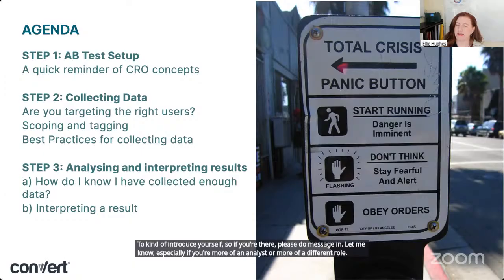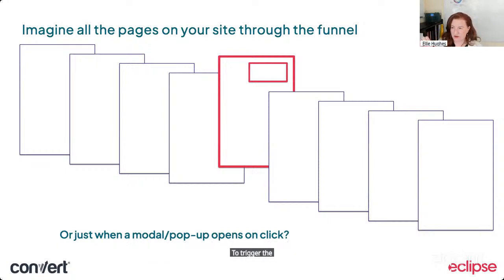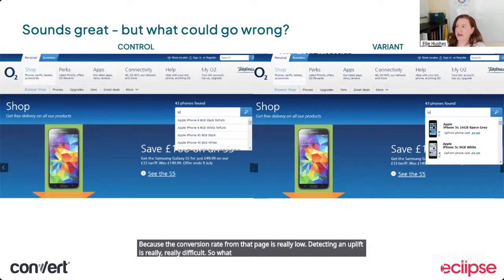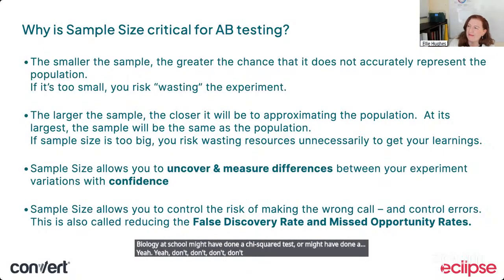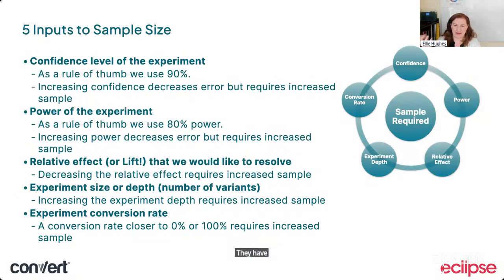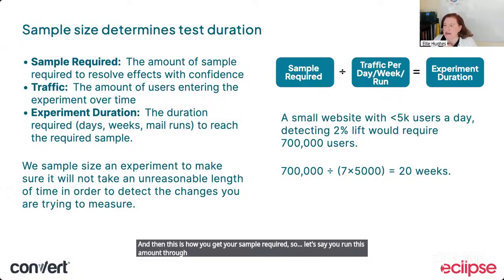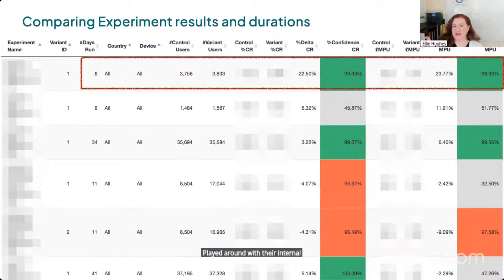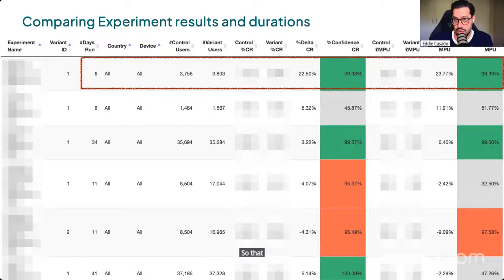Return to the Basics: Analytics & Interpretation in A/B Testing with Ellie Hughes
What should people understand before A/B testing?

The overwhelming majority of hands-on optimizers say: data.

Specifically: How to set up trustworthy analytics. And how to interpret results to minimize biases.

Over the last 3 years, we’ve asked this question in our public Think Like a CRO Pro series, interviewing more than 120 optimizers and experimenters.

That's exactly what the session is all about.

Conducted by the veteran analytics queen of the experimentation world: Ellie Hughes.

Ellie will focus on:

1) A refresher of A/B testing components & terminology

2) Interpretation & analysis of A/B tests - what goes wrong and how you can avoid common pitfalls

3) Accurate tagging & set up of an A/B testing ecosystem

4) Understanding sample sizes, t-tests, and z-tests

We'll give you 15 whole minutes to ask questions.

Trust us, when you have Ellie in the room -- you bring questions to the table!

Replay will be available but live is the way to go.

Ideal for both newbie CROs (come, and call your friends too) and the experts who could do with a recap of the building blocks.